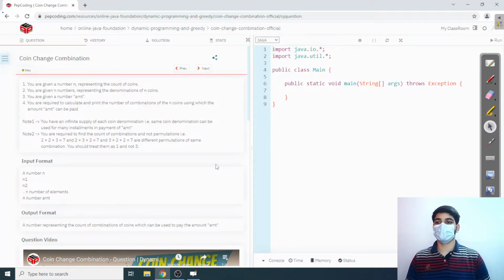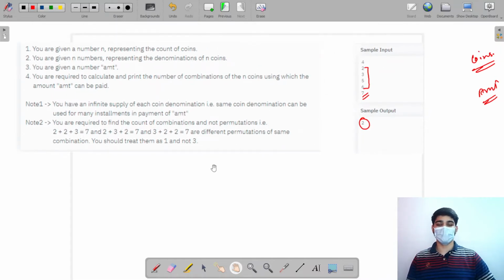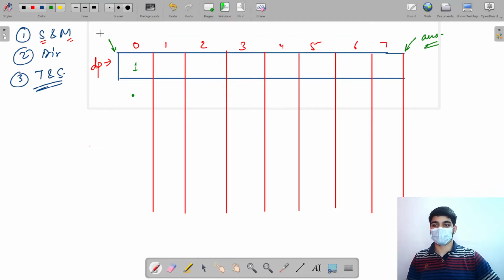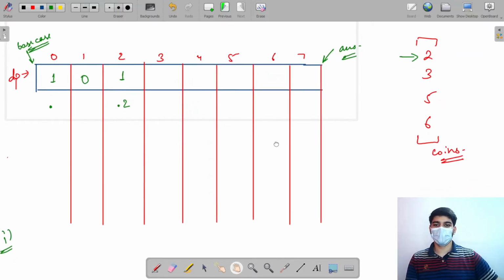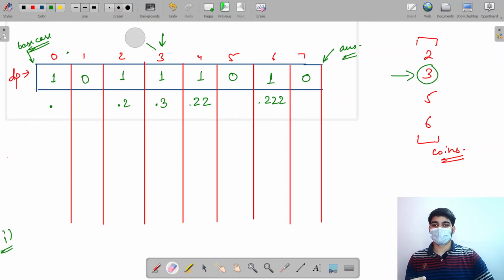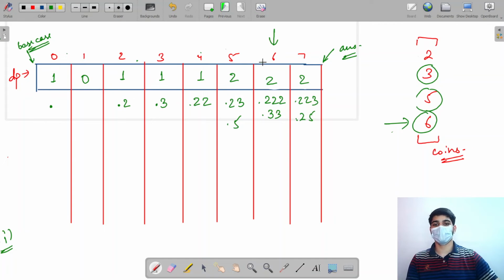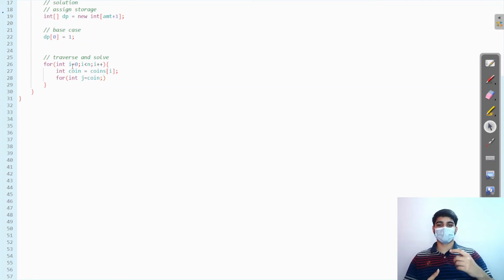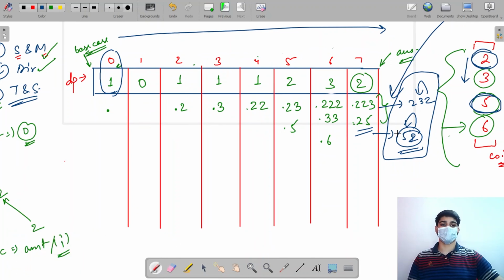Coin change Combination | Dynamic Programming and Greedy | In English | Java | Video_8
This question will teach you how to apply Dynamic Programming on the question Coin change Combination.

Question Name:
Coin change Combination

Question Statement:

1. You are given a number n, representing the count of coins.
2. You are given n numbers, representing the denominations of n coins.
3. You are given a number "amt".
4. You are required to calculate and print the number of combinations of the n coins using which the amount "amt" can be paid.

Note1 -- You have an infinite supply of each coin denomination i.e. same coin denomination can be
                  used for many installments in payment of "amt"
Note2 -- You are required to find the count of combinations and not permutations i.e.
                  2 + 2 + 3 = 7 and 2 + 3 + 2 = 7 and 3 + 2 + 2 = 7 are different permutations of same
                  combination. You should treat them as 1 and not 3.

Topic

Used DataStructure

TimeComplexity: O(N*Amount)

SpaceComplexity: O(amount)

Pepcoding has taken the initiative to provide counselling and learning resources to all curious, skillful and dedicated Indian coders.